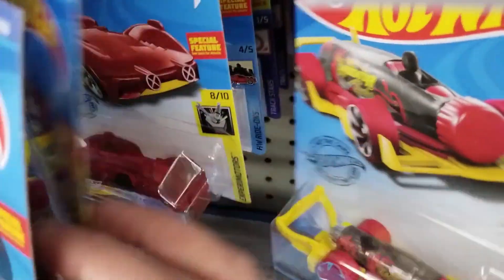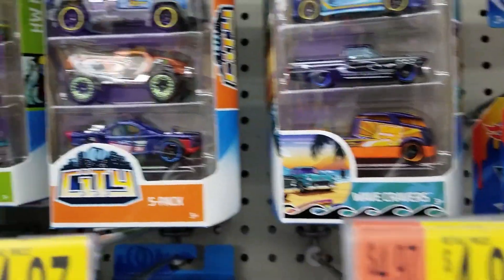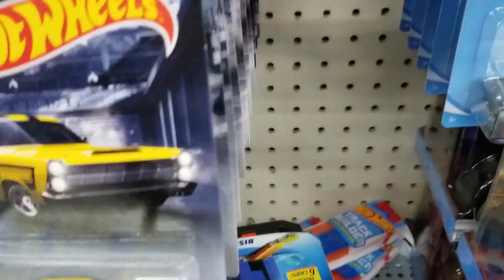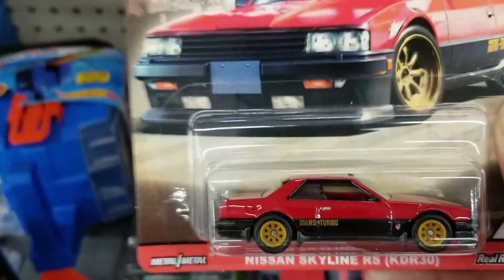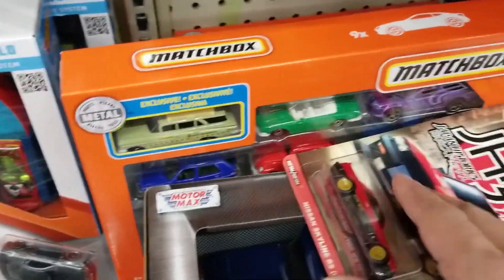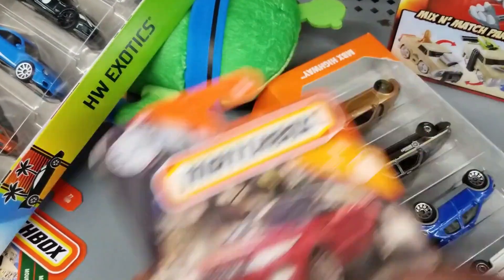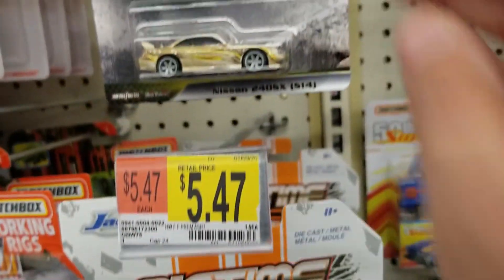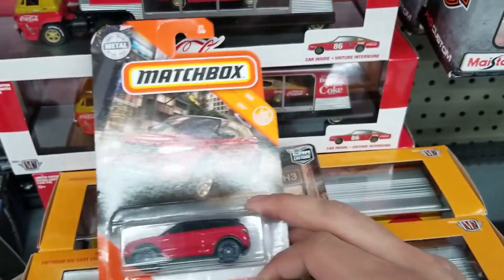Peg Hunting Hot Wheels At Walmart Episode 37! New 2020 Cruise Boulevard Cars In Stock!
Another peg hunting video at a local Walmart. Some good finds for Hot Wheels! The main highlights was that Walmart had some of the new 2020 Cruise Boulevard in stock! This included the Nissan Skyline GT-R! There was also a good variety of Hot Wheels 5 Packs, 9 Packs, and 20 Packs!

For other Hot Wheels, there was a good variety of different Hot Wheels sets! These included Hot Wheels American Steel, Hot Wheels Fast  And Furious, Hot Wheels Color Shifters, Hot Wheels Japan Historics 3, and Hot Wheels Mystery Models! It was a really good selection. The only thing that was lacking was good Hot Wheels mainlines.

For other diecast, there was a good variety. There was a decent selection of Matchbox mainlines, along with a good selection of 5 Packs. There was also Matchbox Superfast and Matcbox Convoys in stock. Finally, there was some Tomica, M2, and Johnny Lightning.

I ended up getting the Nissan Skyline RS and the 2014 Range Rover Evoque.

If you like this peg hunting video, check out my peg hunting playlists!